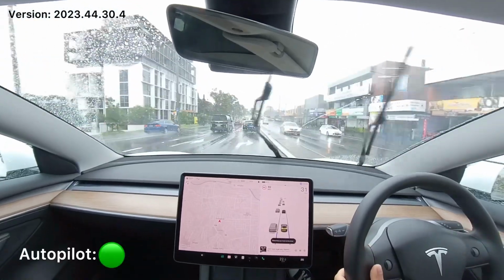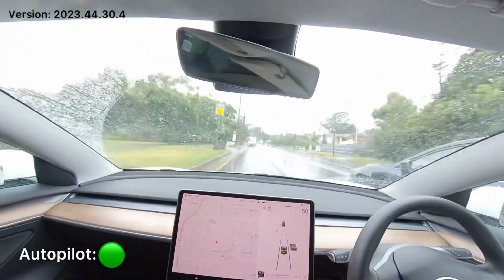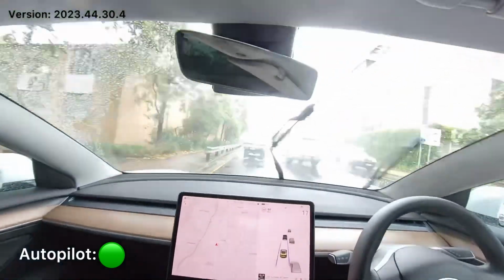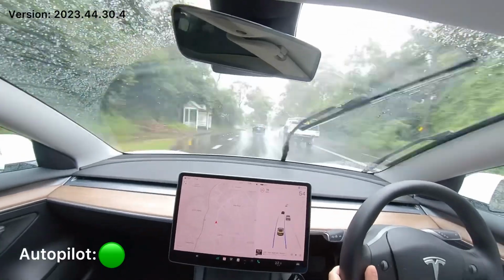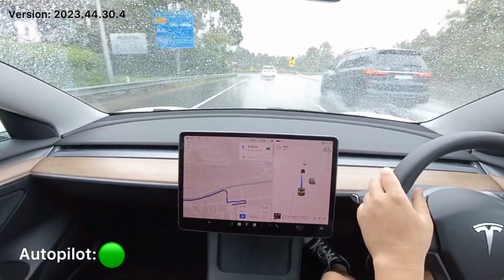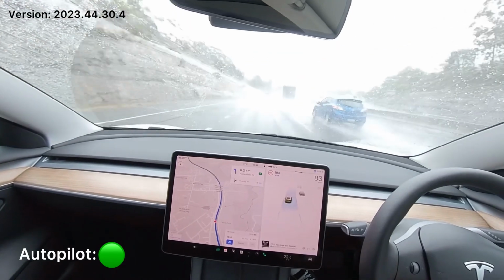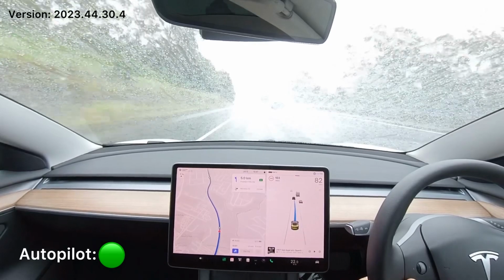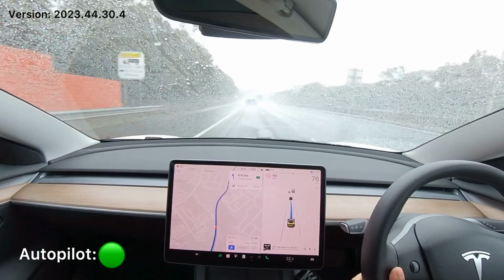Autopilot Driving in Rain: Autopilot Suspension update